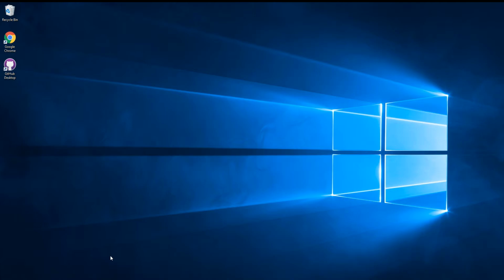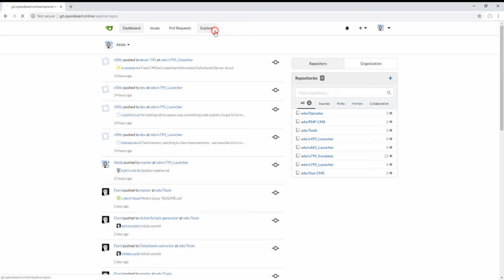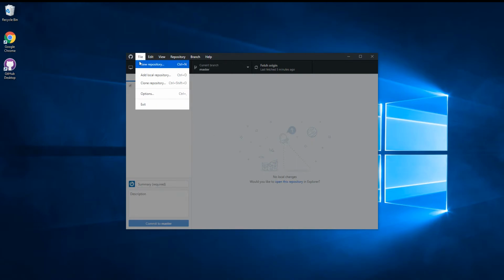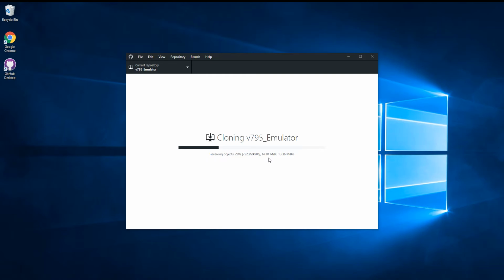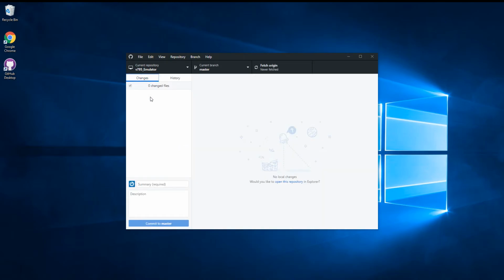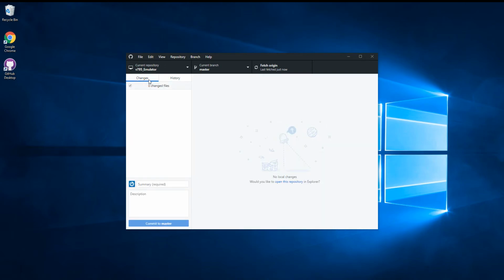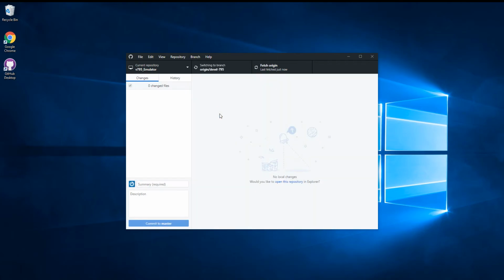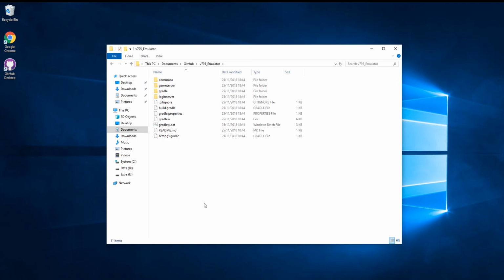ODO AppDev Tutorial #3 - Cloning the Emulator Repository